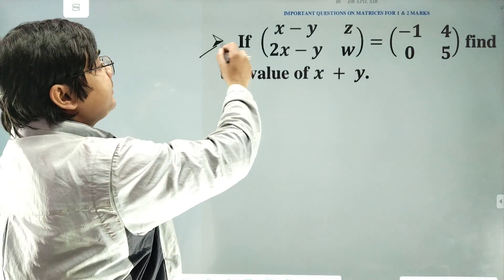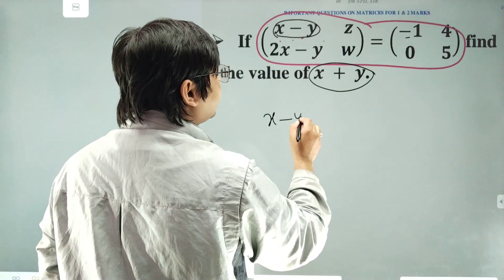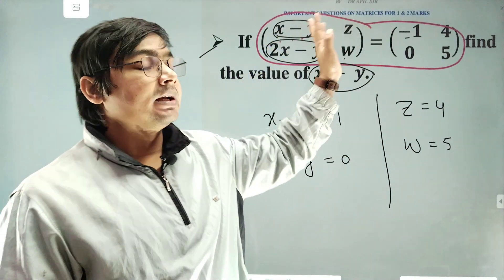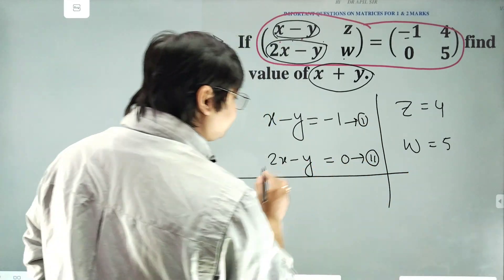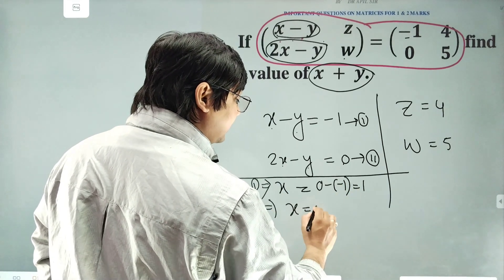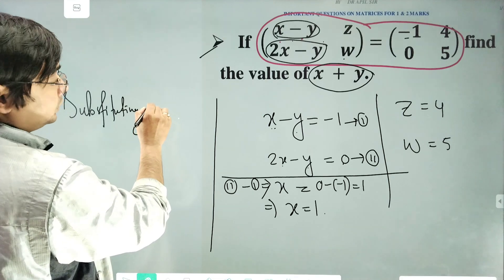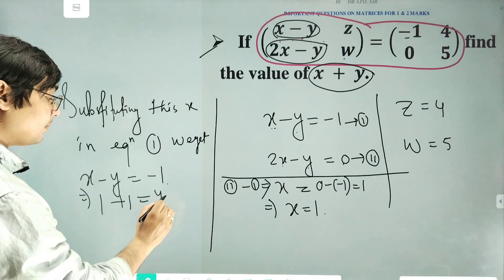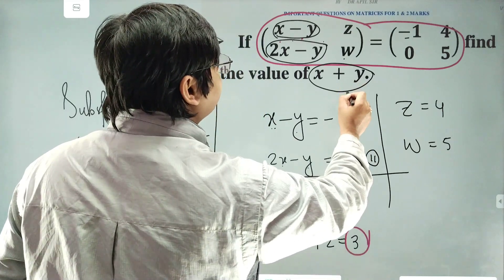CBSE, AHSEC previous year questions paper & their solutions, HS / class 12 final exam-2023,L-04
Previous year question cbse
 papers solved CBSE & AHSEC-2023, Most important questions for final exam for class 12
Matrices and determinants, chapter-03

link for previous year questions on Relations and functions